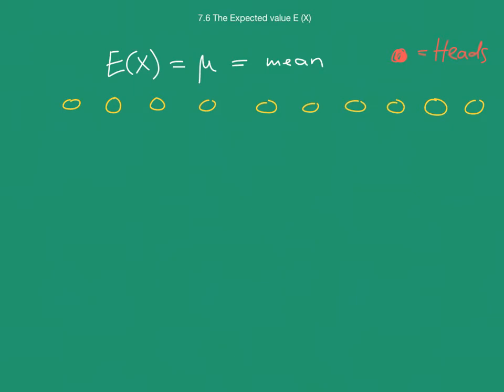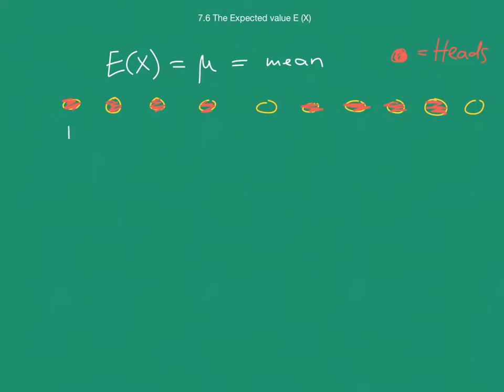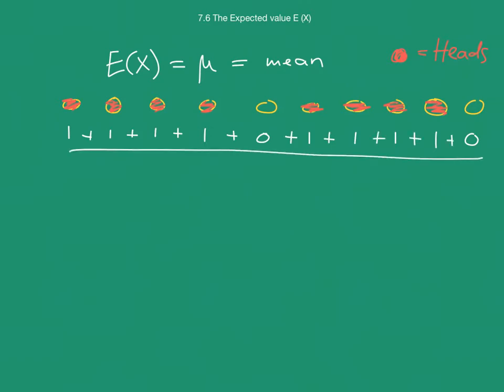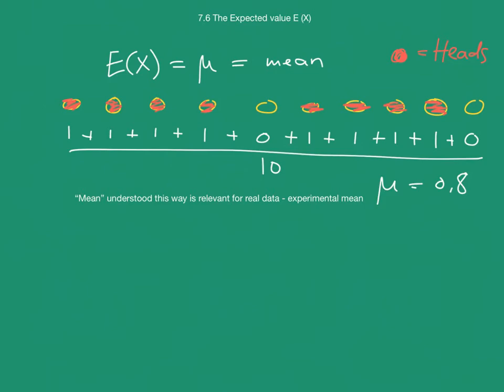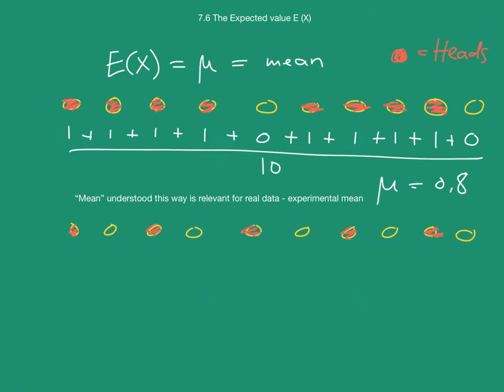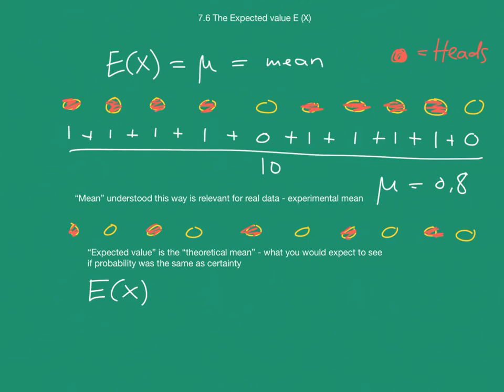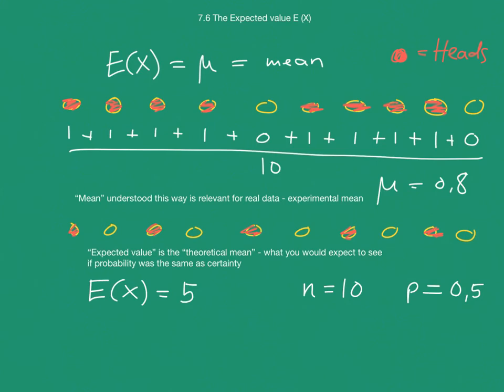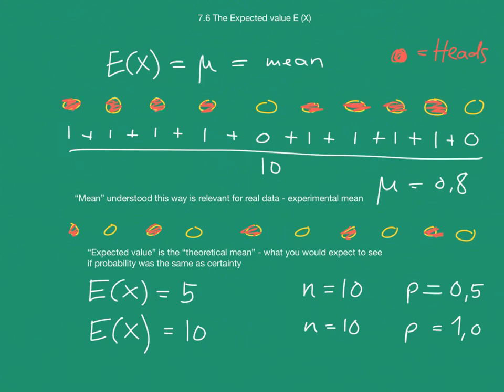7.6 The Expected Value E(X]